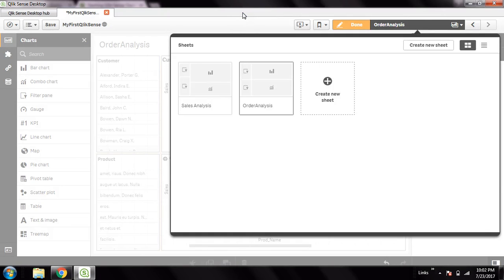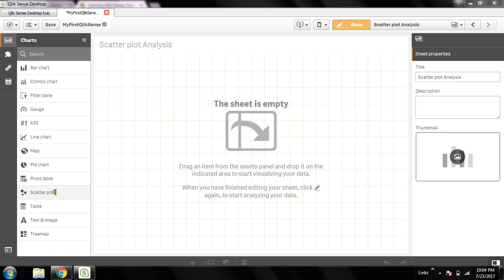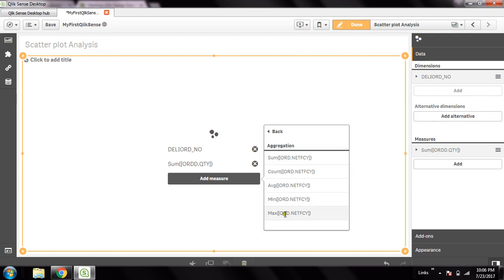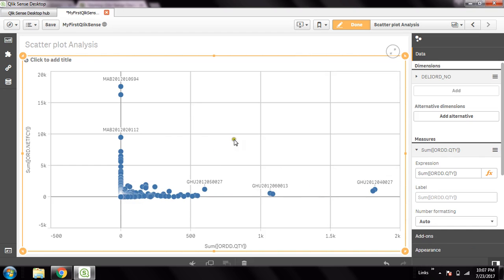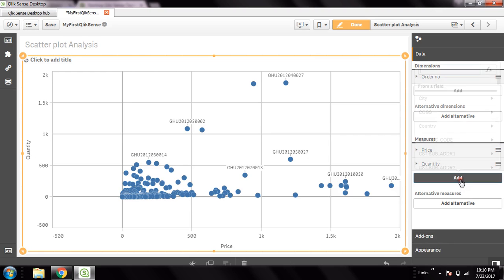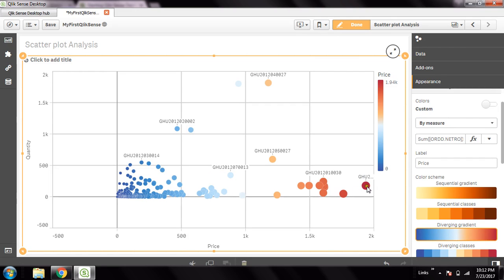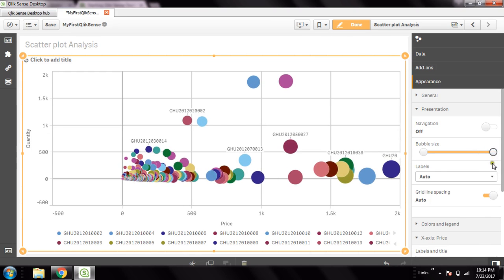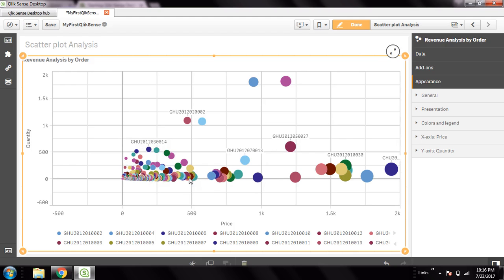Qlik Sense Tutorial | Qlik Sense Scatter Plot Chart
The scatter plot chart represent pairs of values from two or three measures. This is useful when you want to show data where each instance has two numbers, In the video it shows the example, of the relationship between Sales and Quantity per Order. In the scatter plot below, a third measure (Revenue) is used to generate the bubble size.

Cheers,

Amit Kumar
Prince Tech Solution